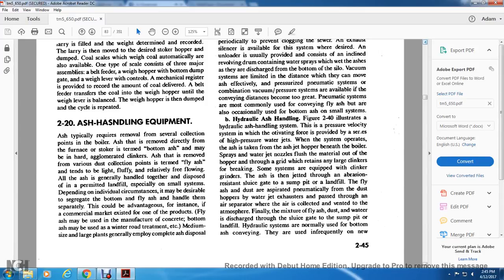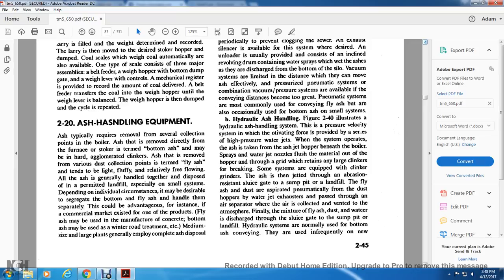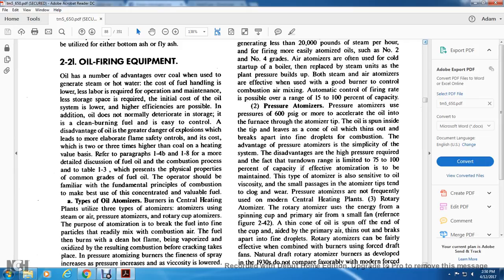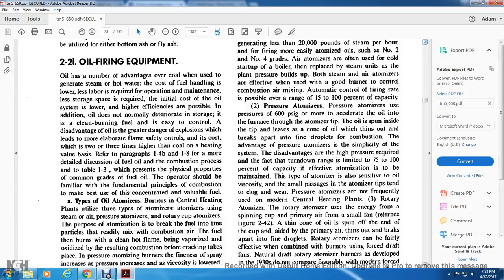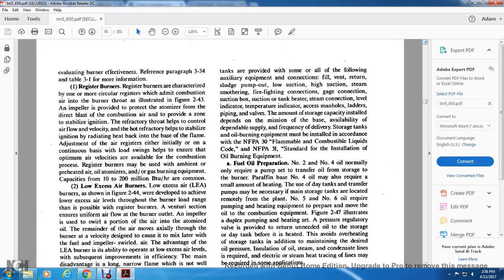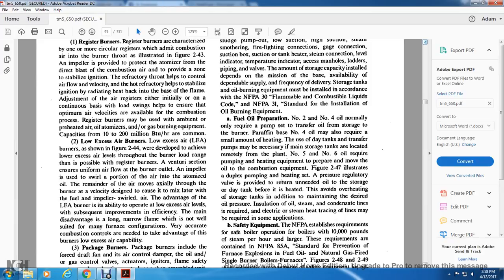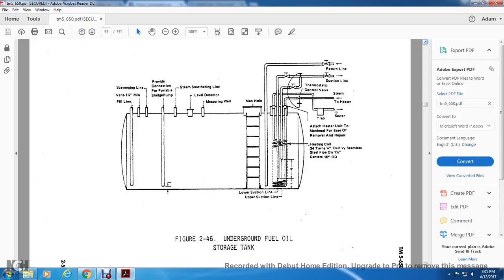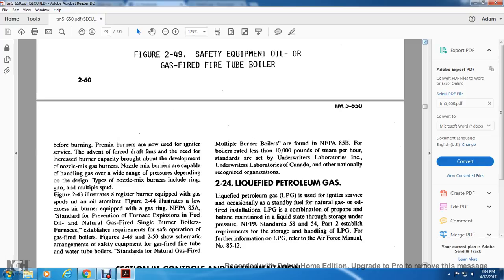CENTRAL BOILER PLANTS PART7